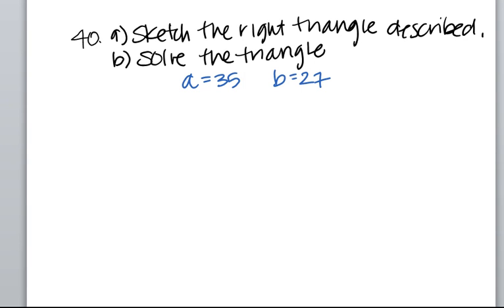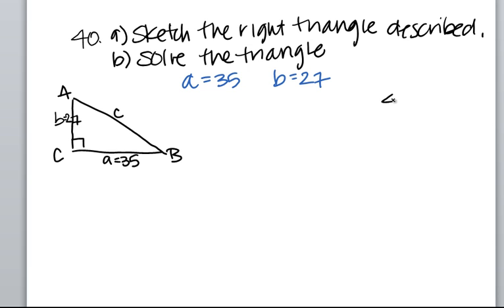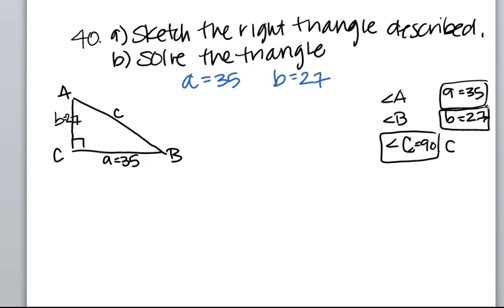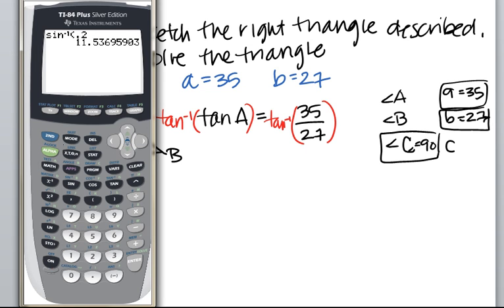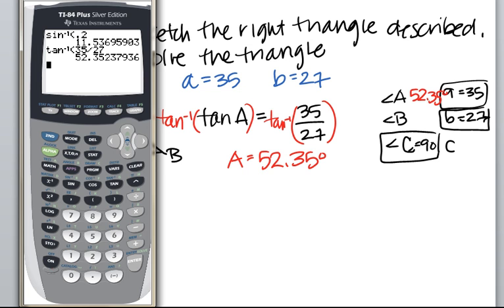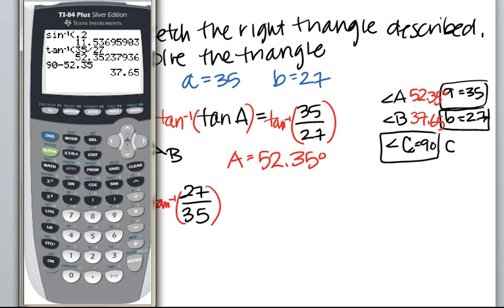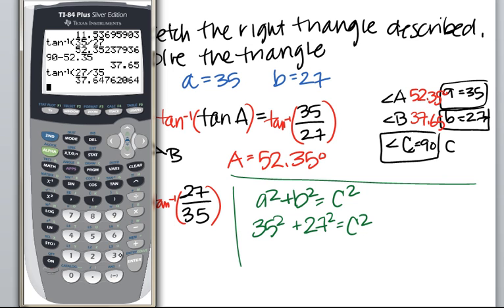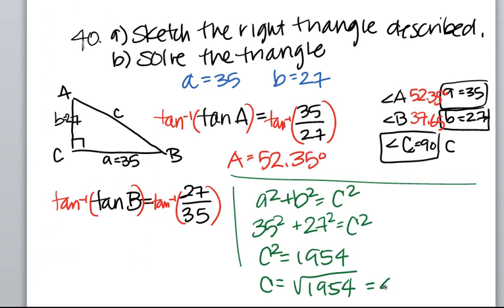2 3 2 Inverse trig functions 2